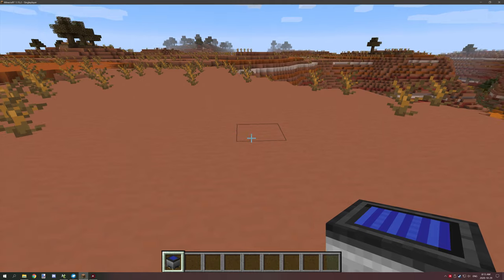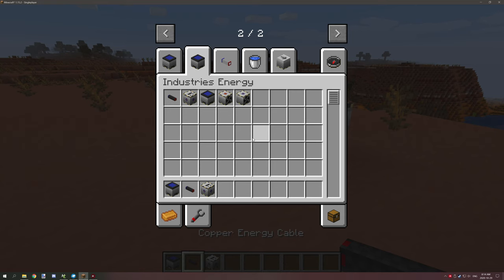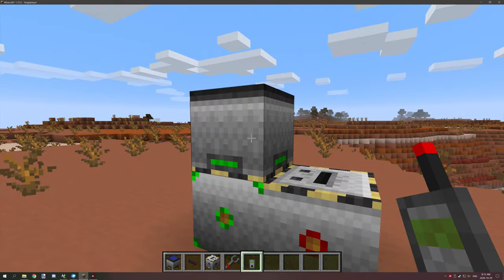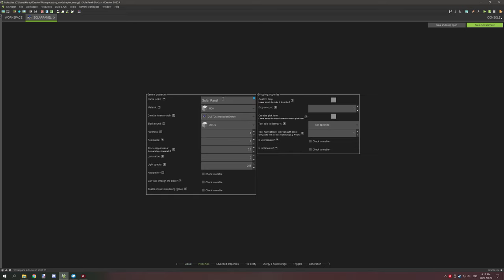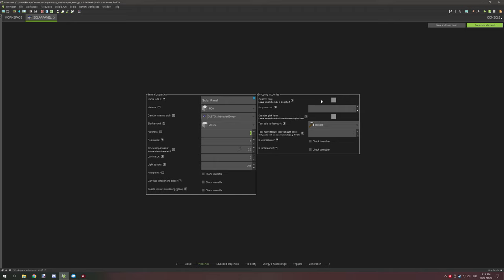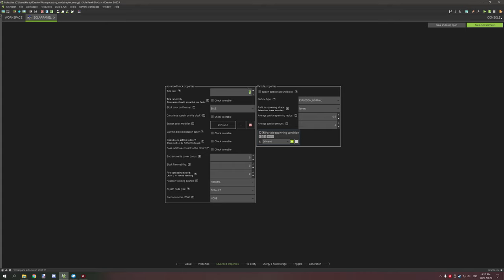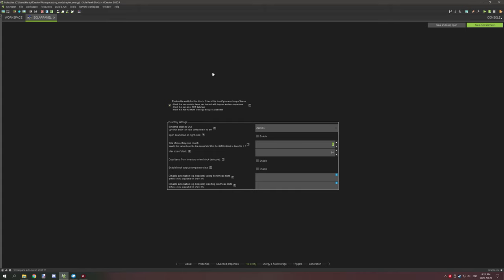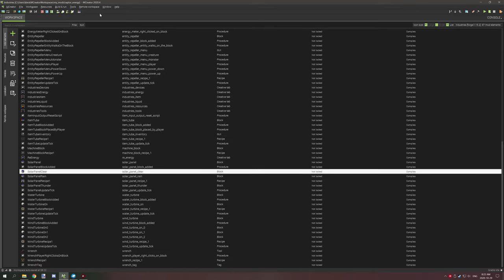MCreator: Variable Energy | Solar Panel Settings | Part 2 (Outdated)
We will be learning how to configure the solar panel blocks in this video. Part 3 will cover how to make the procedures where this part covers the block settings.

► UPDATES & NOTES
Solar Panel Procedures Tutorial
- Coming Soon!

► SERIES
This series will show you how to make a variable energy system that I have been working on. We will cover all kinds of generators, wires and devices as well as some advanced things that can guide you how to make your own power system mod. My goal is to teach and inspire you to make a variable based energy system that is cross mod compatible.

► CREDITS
- Producer: Kieran Martin,
- Script Writer: Kieran Martin,
- Planner: Kieran Martin,
- Editor: Kieran Martin,
- Narrator: Kieran Martin,
- Graphics Editor: Kieran Martin

► OFFICIAL LINKS
Official NorthWestTrees Gaming website!